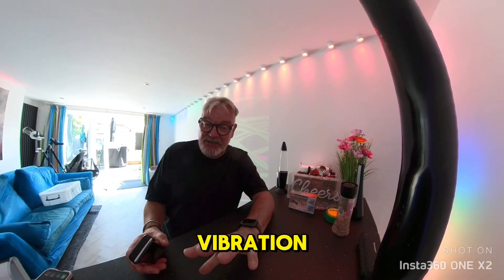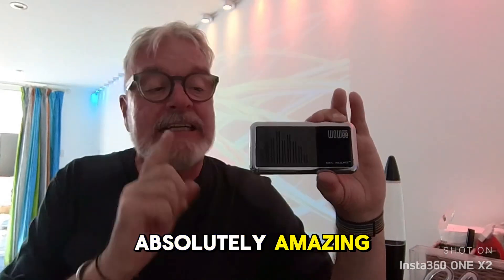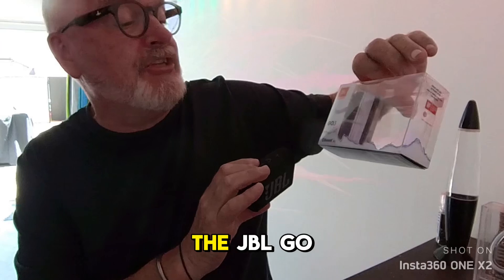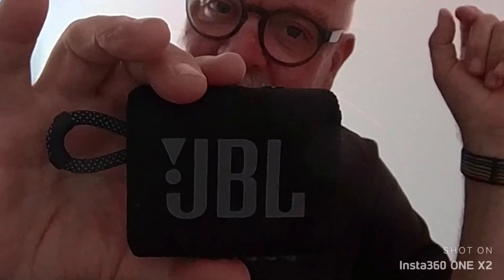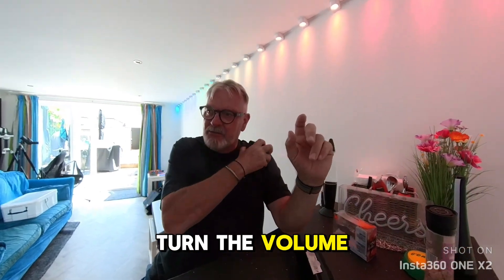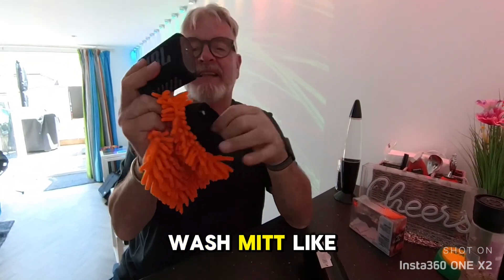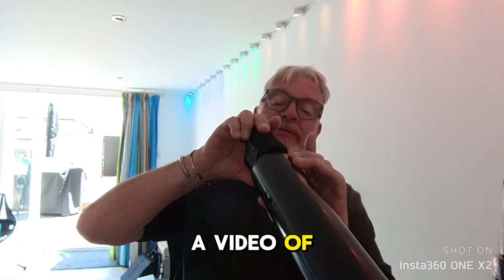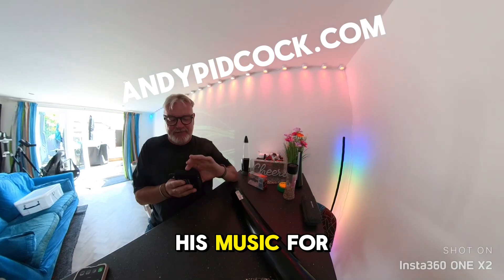JBL Go 3 a fabulous vibration speaker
In this video, we explore an innovative approach to helping learners with hearing loss experience sound through vibration. Traditionally, the Wowee speaker was a popular choice for this purpose due to its excellent vibration capabilities. However, it lacked Bluetooth connectivity and relied on outdated jack sockets, which are no longer common on many modern devices.

Introducing the JBL Go 3, a marvellous vibration speaker available for under £30. This compact and affordable speaker not only offers Bluetooth connectivity, making it compatible with today's devices, but it also delivers powerful vibrations that allow learners with hearing loss to truly experience music and voice.

Whether you're a special education teacher, a parent, or a carer, this video will provide valuable insights into how you can use vibration to make sound accessible and enjoyable for everyone.